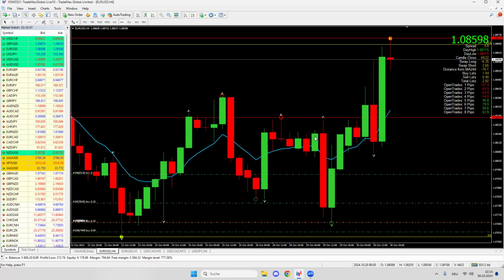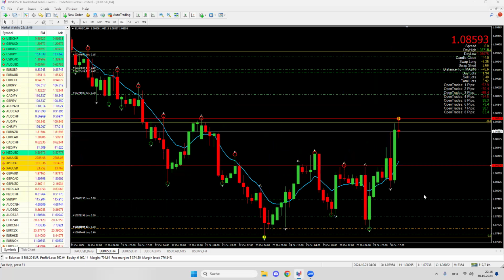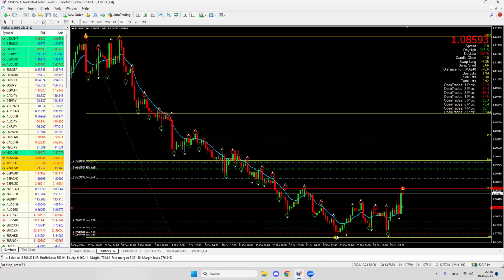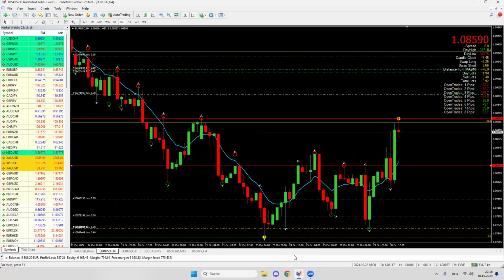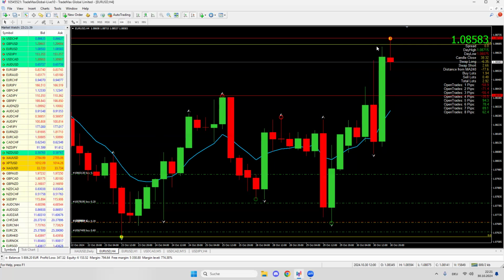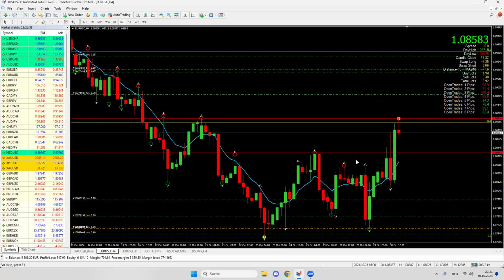Candlesticks Might Confuse You More Than You Know And Here Is Why..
💰 Free 50€ Trading Account Registration:
► This video is about one of the reasons why I have been using Japanese Heikin Ashi candles for so long and never looked back.

► FROM TEACHER TO TRADER
Hi, my name is Aleksander and I am trading for a living for almost 4 years now. As a former teacher from Berlin Germany I moved to the beautiful island of Cyprus and now gratefully enjoy my independent life. I have been starting to educate myself on the trading almost 7 years ago. I created an educational platform called Traderfriends because I wanted to combine my passion to trade and teach at the same time by creating value for people who strive for more. We are using an unique strategic approach and trading automation such as dashboards, indicators and bots to help us perform best and keep that edge. Turning normal people into self-sufficient and independent traders is giving my life a purpose. I will show you a way so you can start taking control over your life and find more happiness and fulfillment.

►   / tradewithaleks
►   / tradewithaleks

Some of the links on this webpage are affiliate links, meaning, at no additional cost to you, I may earn a commission if you click through and make a purchase and/or subscribe. Commissions earned will be used towards growing this channel. I am the founder of Traderfriends.